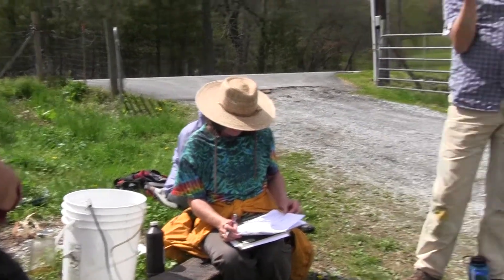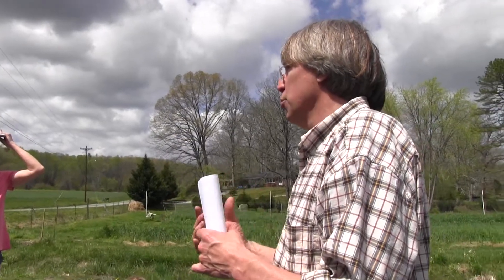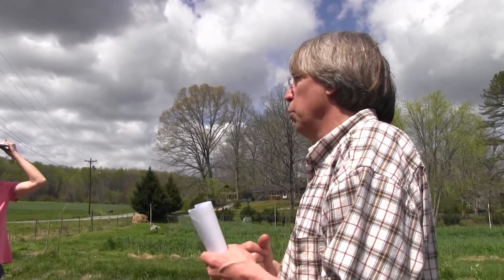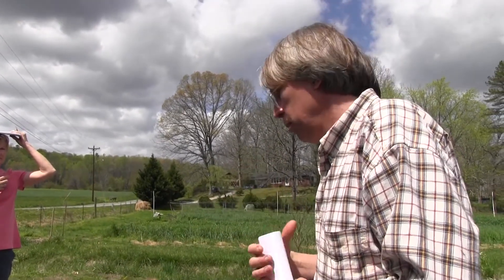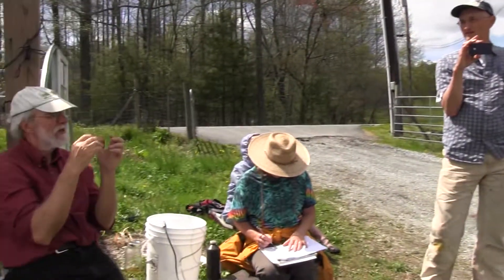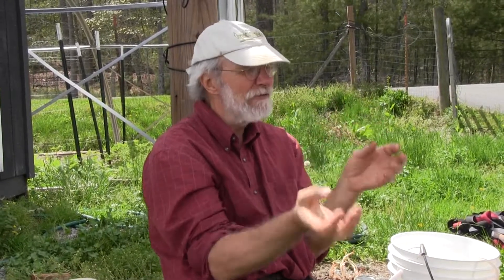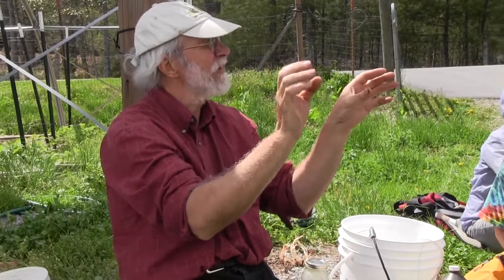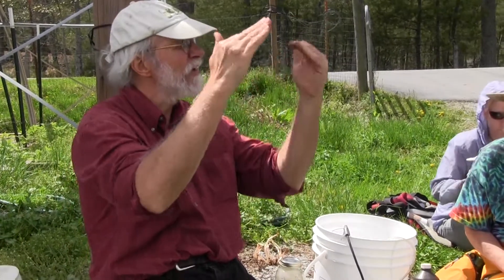Fertility Systems I, Part 9